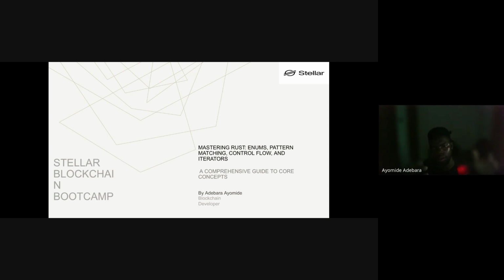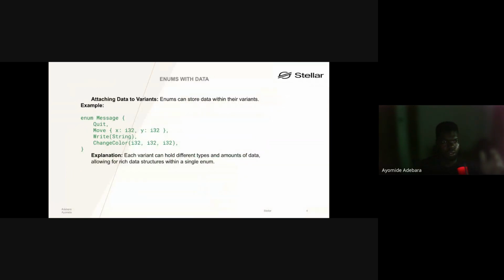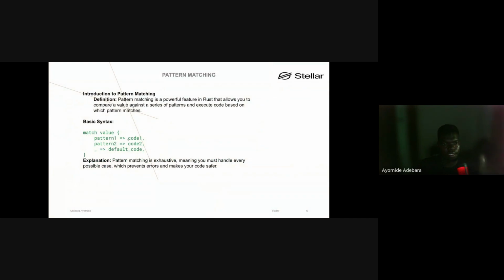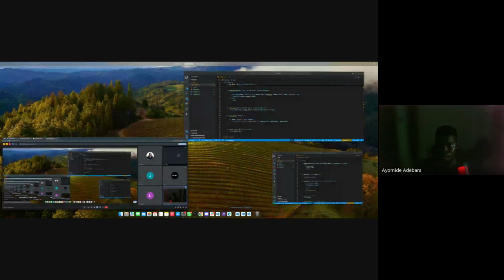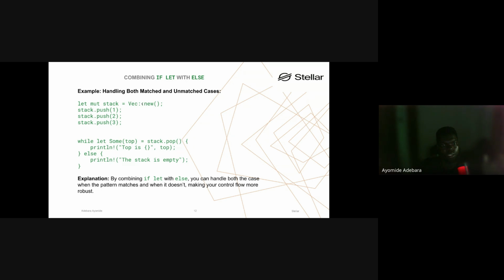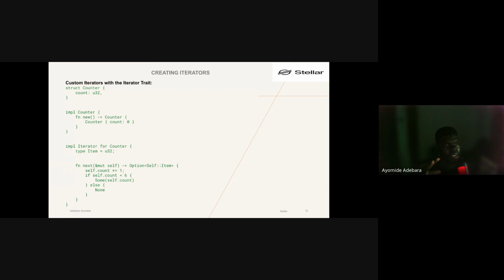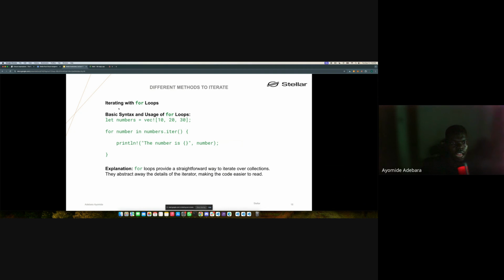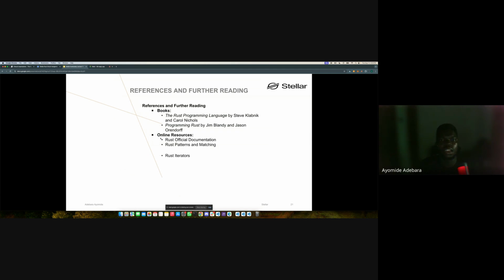Stellar class Lecture 17: MASTERING RUST: ENUMS, PATTERN MATCHING, CONTROL FLOW, AND ITERATORS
This lecture gave a deeper dive into Enums, Pattern matching and iterators as a whole.